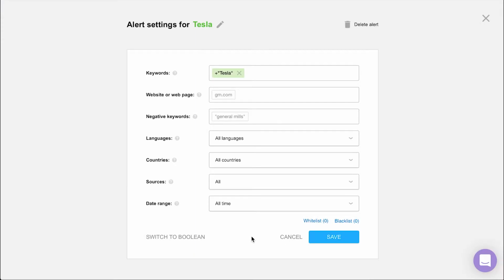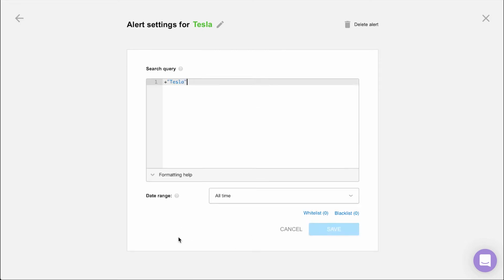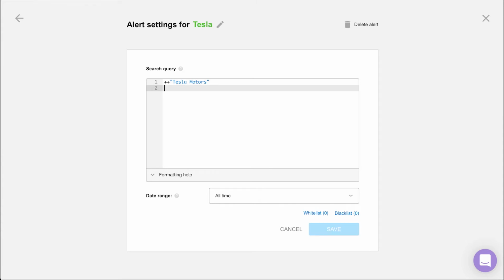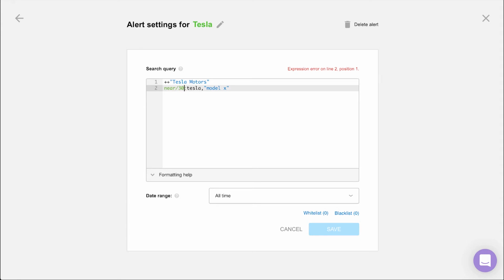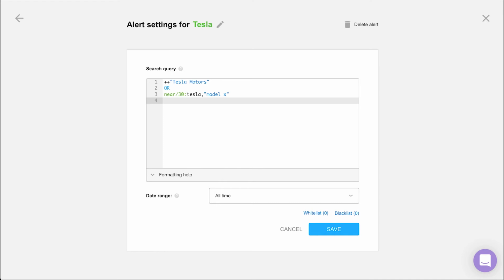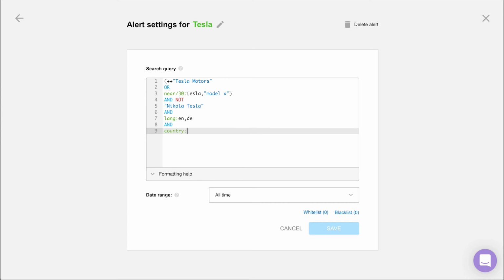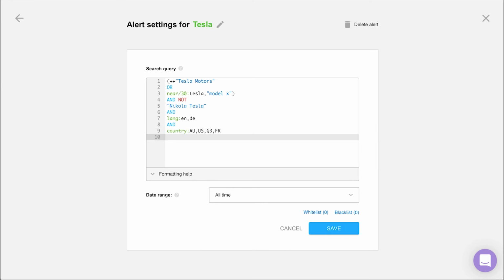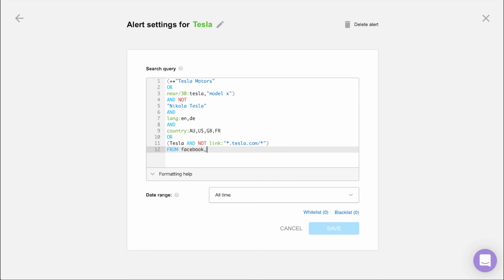Boolean search | Awario video tutorial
Learn how to use Boolean operators to create laser-targeted search queries and find relevant mentions for your specific business goals and niche.